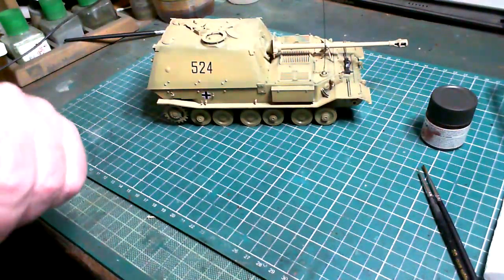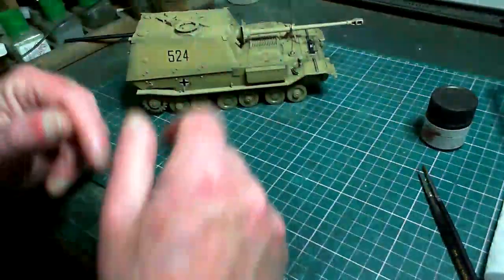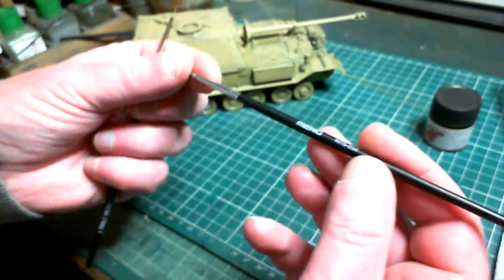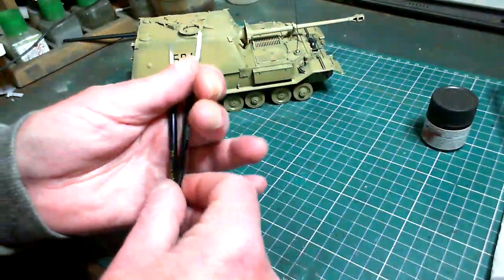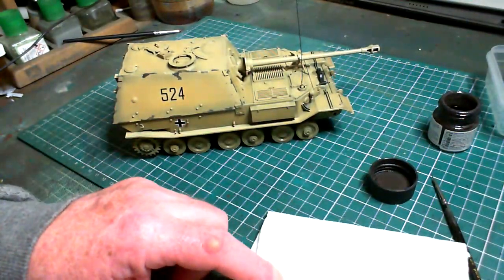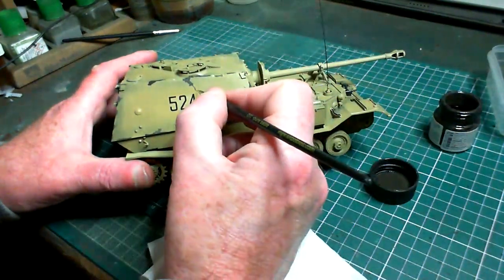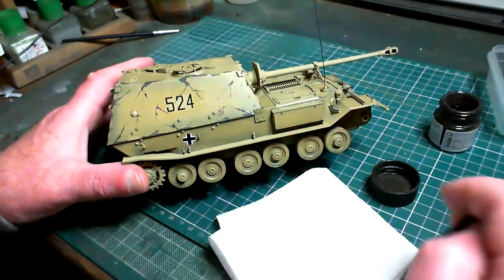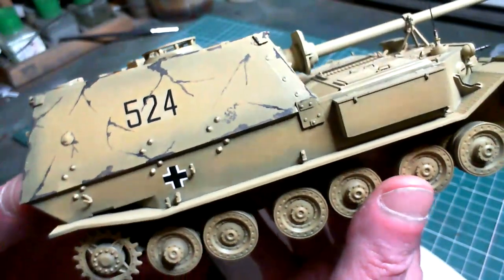ITALERI 1/35 Scale TIGER (P) ELEPHANT Build Update 10